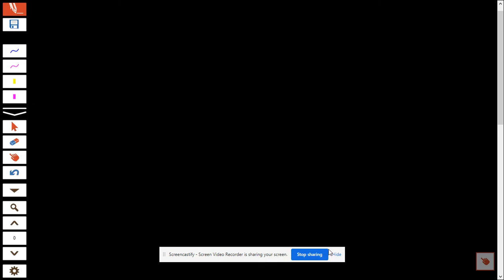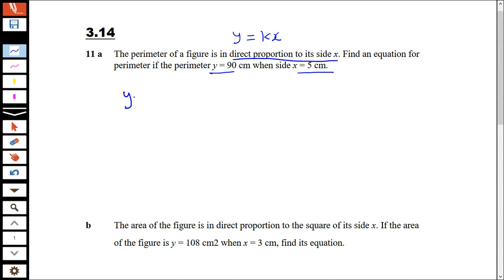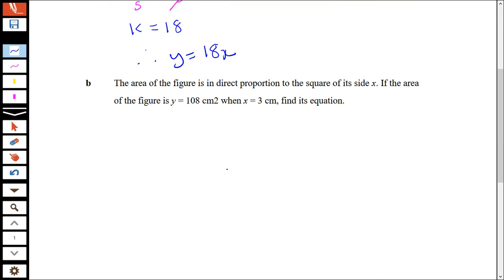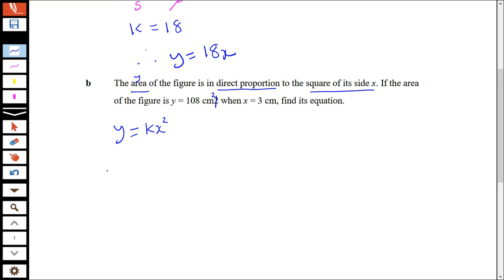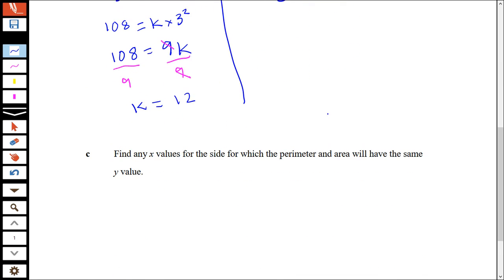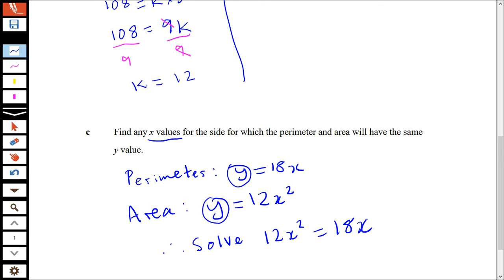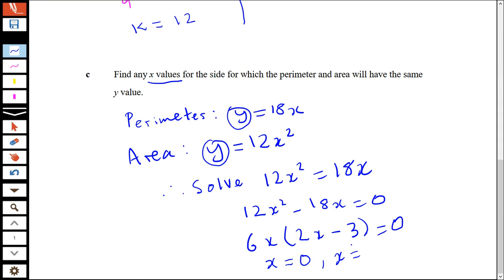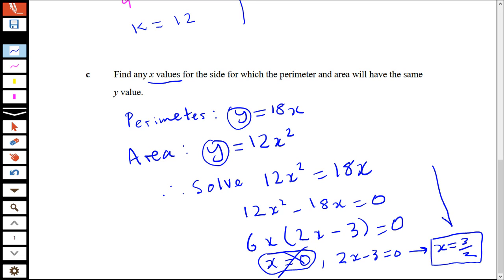Ex 3.14, Q11 a, b, c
Ex 3.14, Q11a, b, c